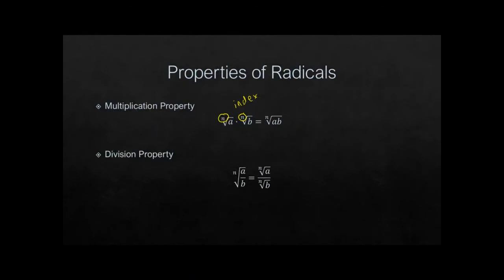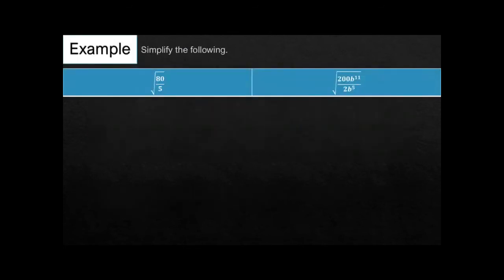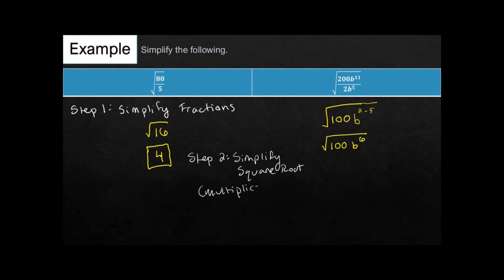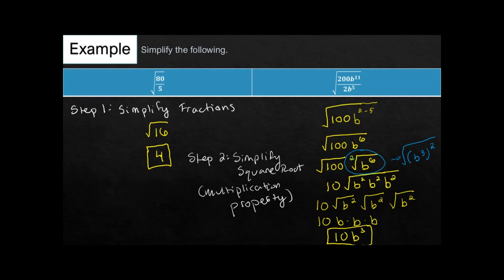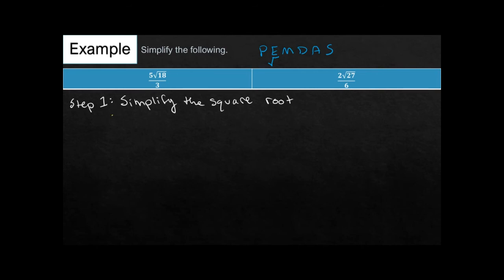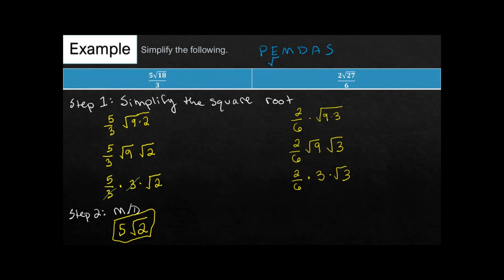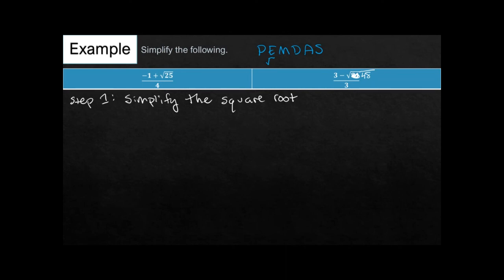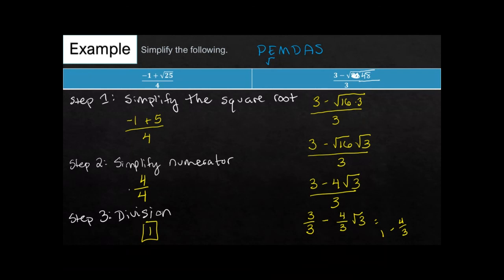MA104 Simplifying Radicals using the Order of Operations